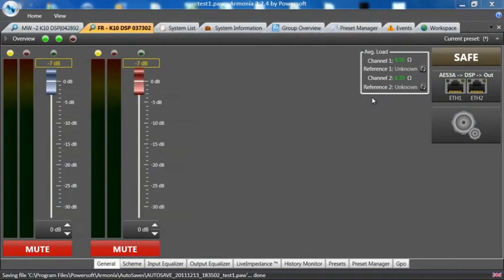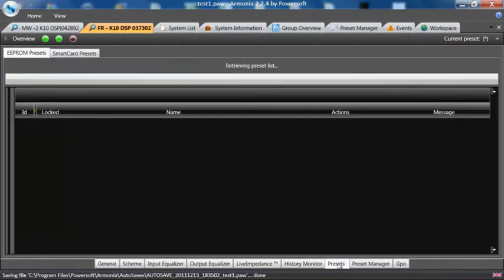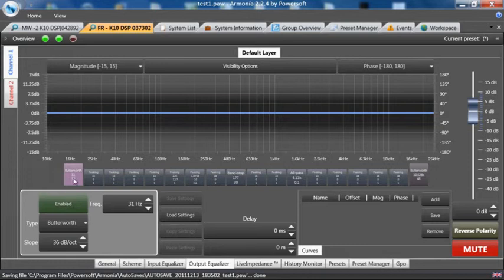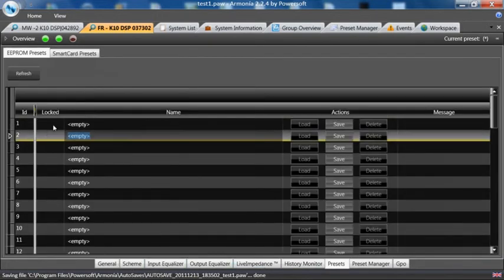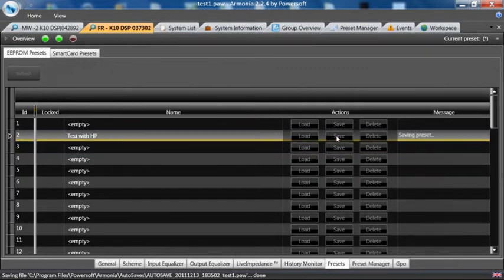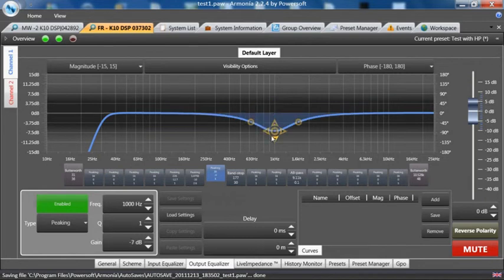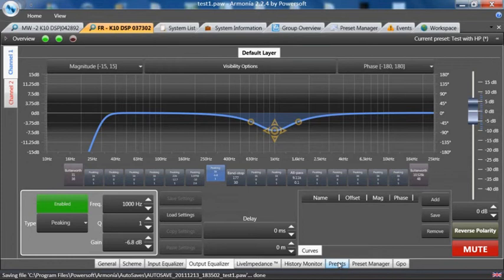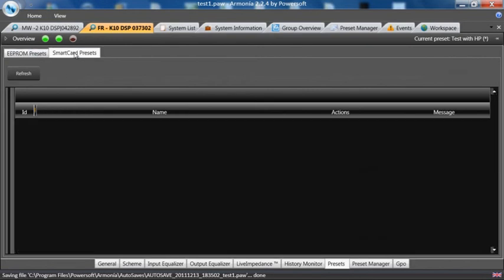K Series Working with Preset 1/3 | Armonía Pro Audio Suite 2.2.4